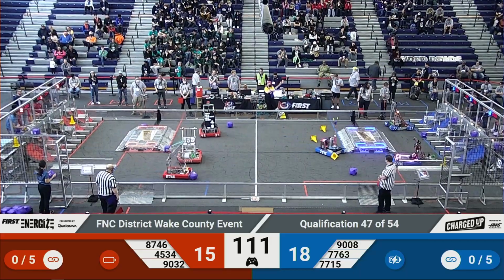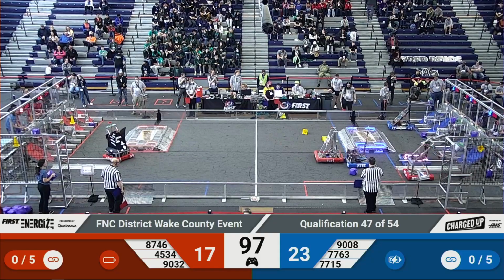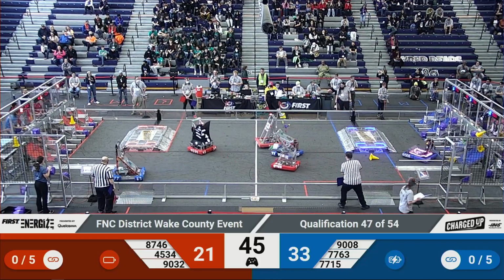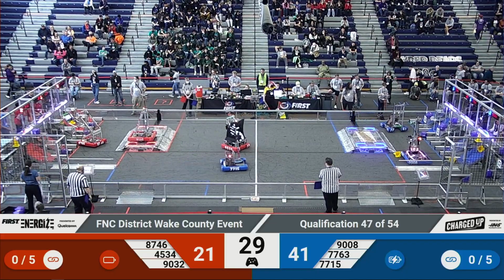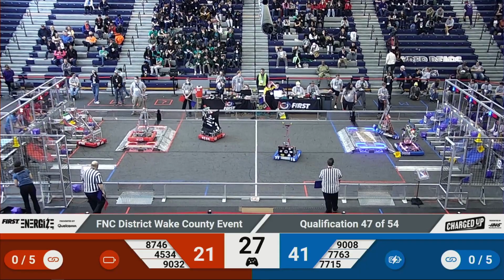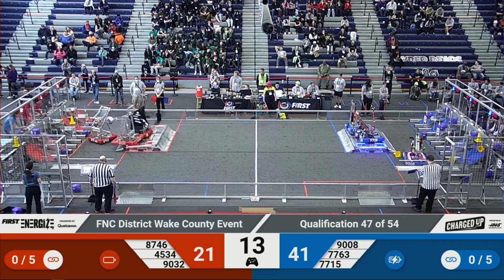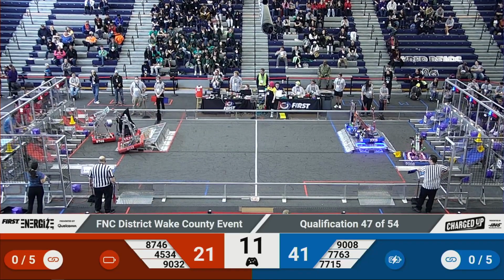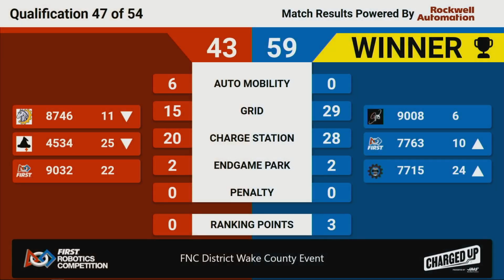Qualification 47 - 2023 FNC District Wake County Event